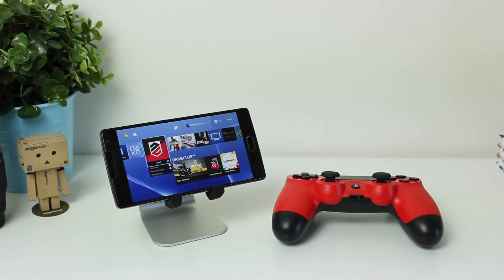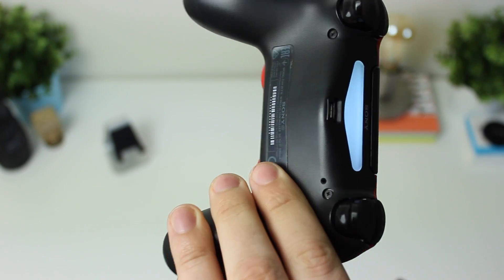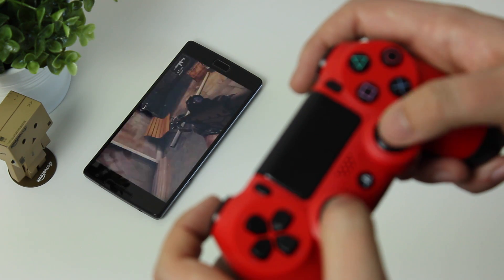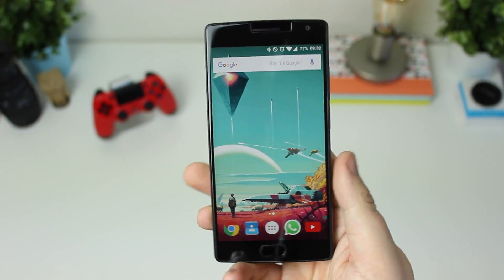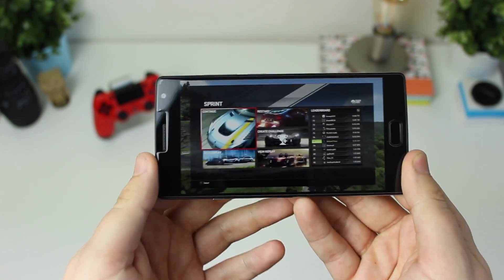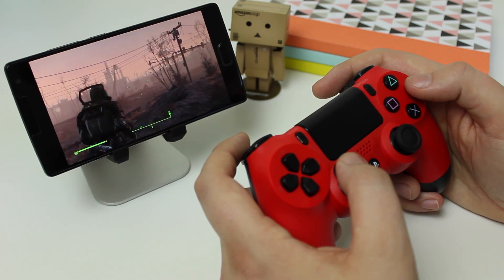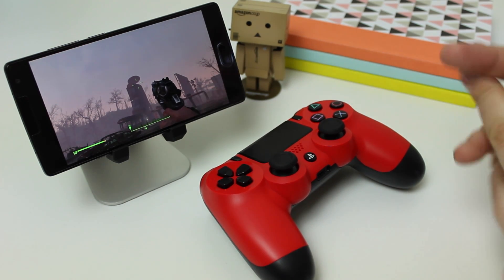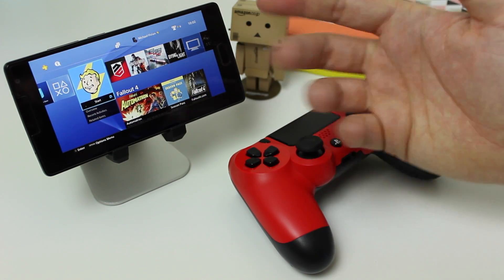PlayStation Remote Play App on Android (2023 update)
This video was filmed in 2016 with a hack to make this work on all Android phones. In October 2019 there was an update to the PlayStation 4 and Remote Play App that allows it to work with no hack.

LINK

Review Enquiries